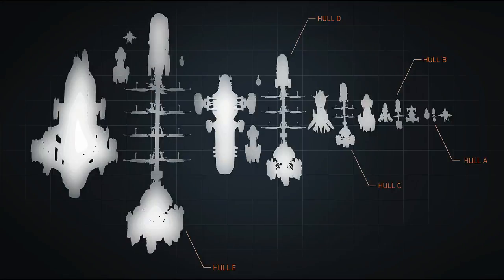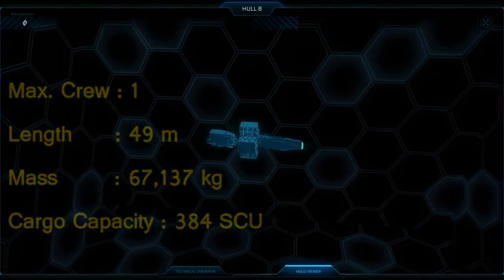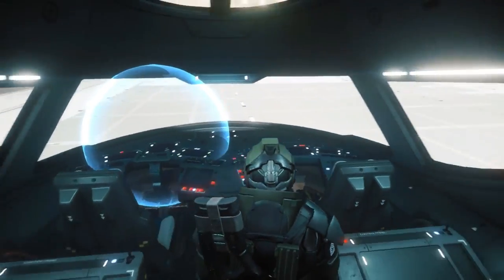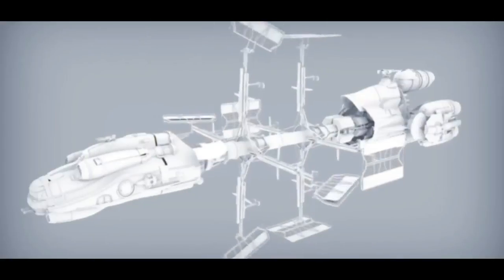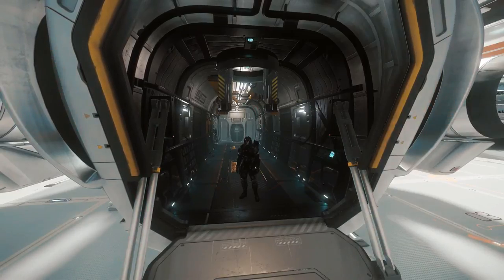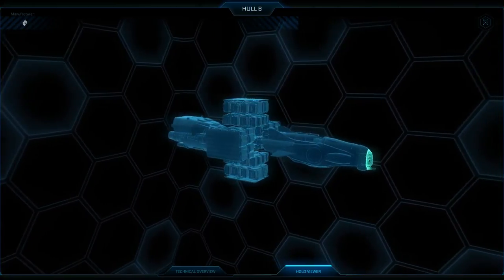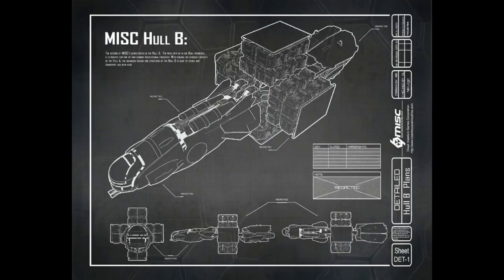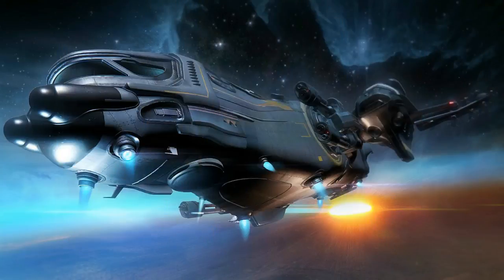Star Citizen Hull B vs Freelancer MAX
Comparing two great cargo ships in Star Citizen the Hull B and the Freelancer MAX. Taking a look at their stats, characteristics and differences, trying to understand which one will be the best cargo ship for you in the verse and why.
With trading making its debut in Star Citizen Alpha 3.0 will be good to know what kind of options we have now and we will have later with future updates, which cargo ship will be the best to use and for what kind of trading.

1:15 Stats & Description
4:23 Design - Differences
8:09 Thrusters - Protection